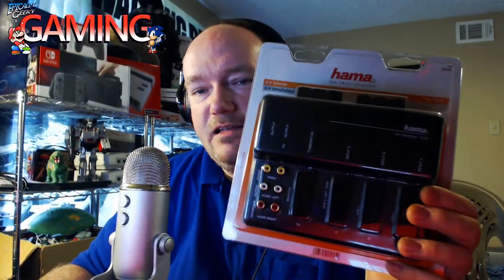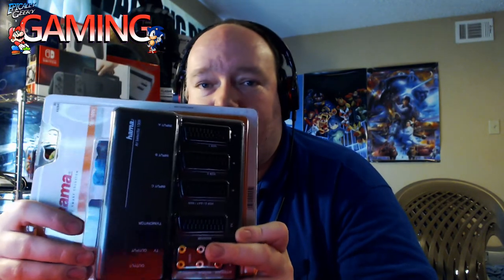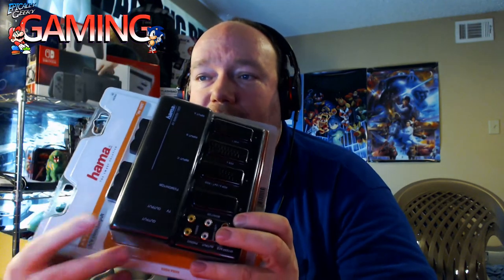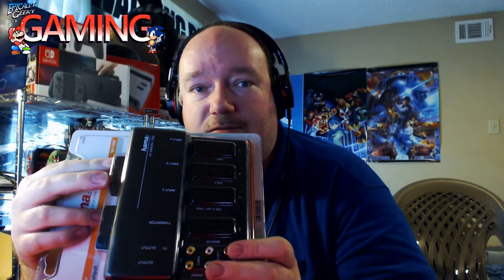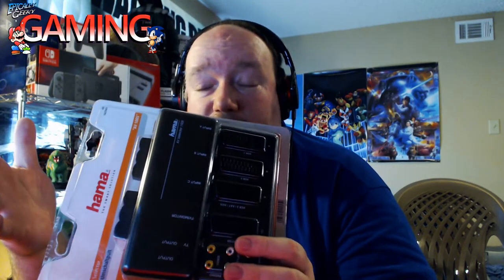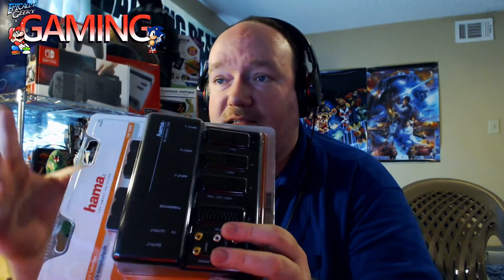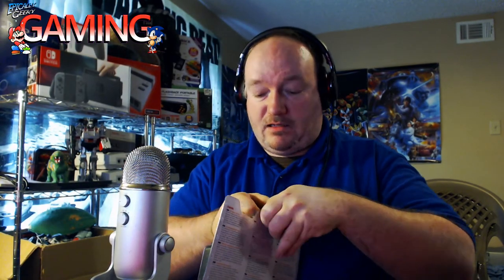hama AV-100S SCART Switching Console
This is a SCART switcher that I ordered from Europe. The main reason to have one of these in The United States is to allow for easy switching and audio pass through for older video game consoles or video equipment. Let's take a look at this selector box and see what it is all about.